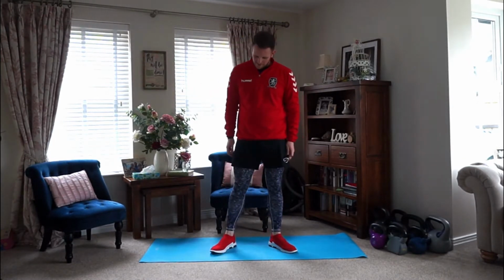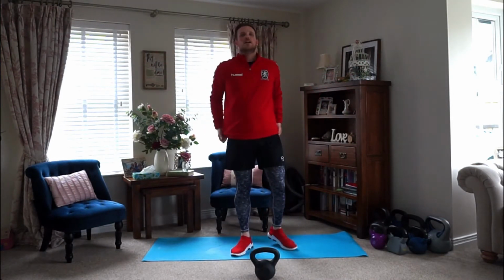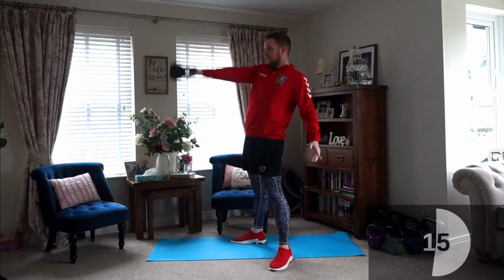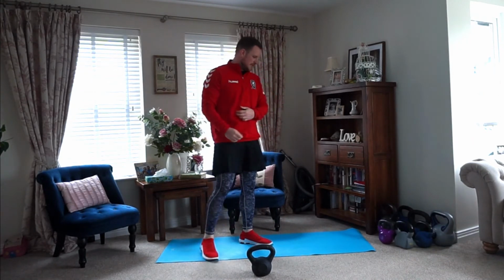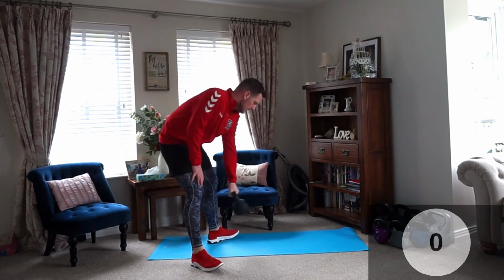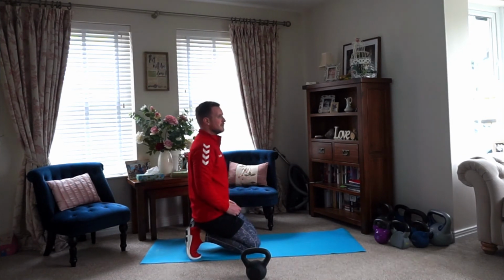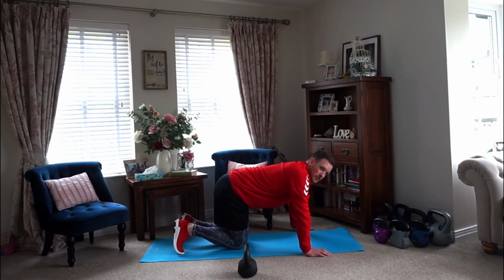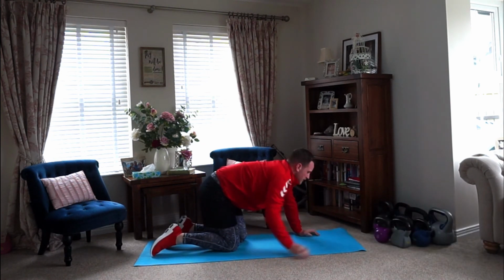DK Fitness: Kettlebell Session 2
The 2nd in our series of Kettlbell workouts. Same as before:
7 exercises
30 seconds each
25 seconds rest
1 min rest at the end of the round
3 rounds in total